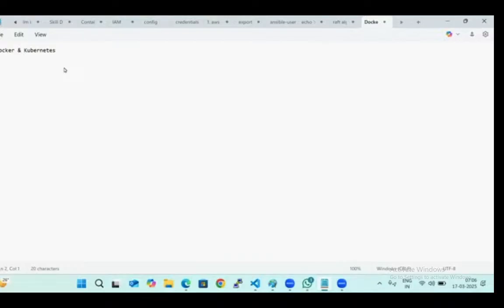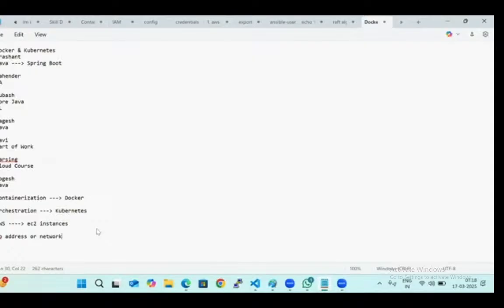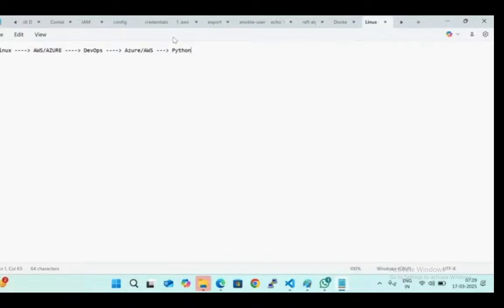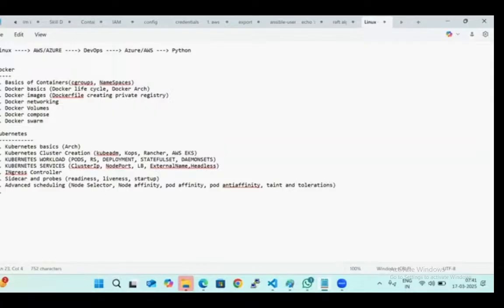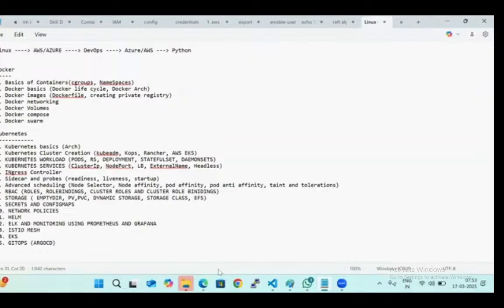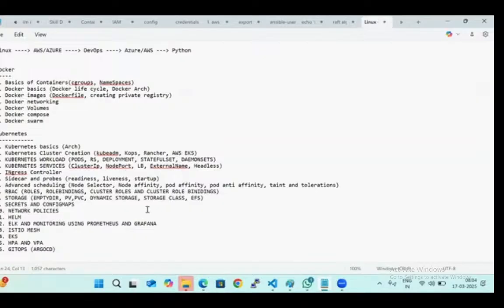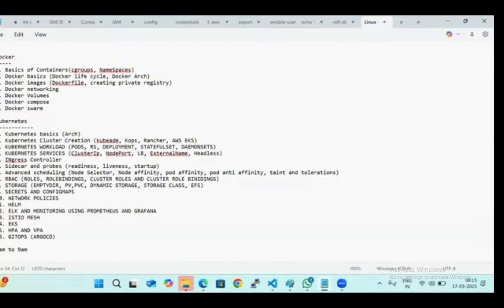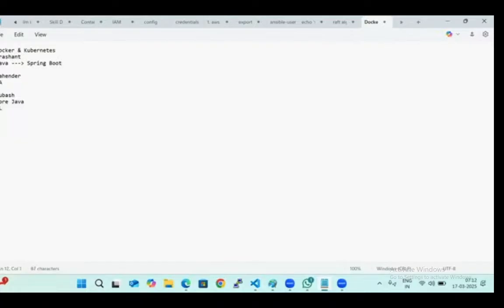DOCKER AND KUBERNETS TUTORIALS BY Mr.CHAITANYA